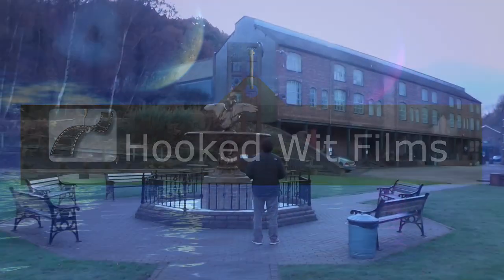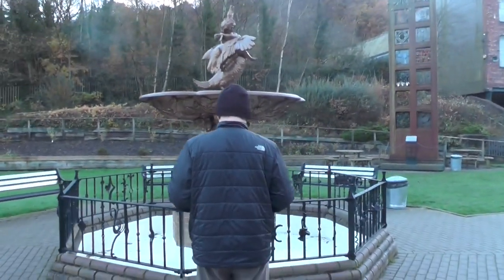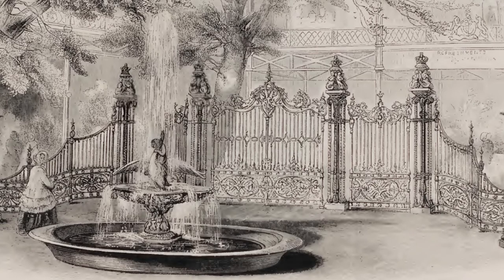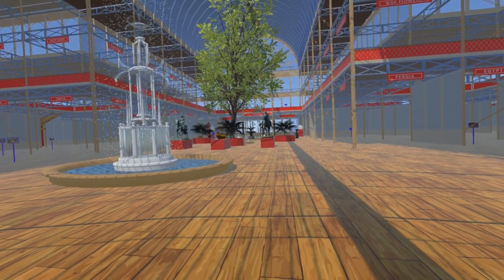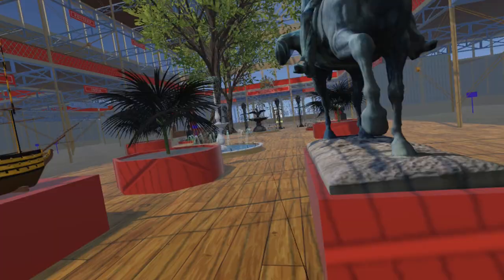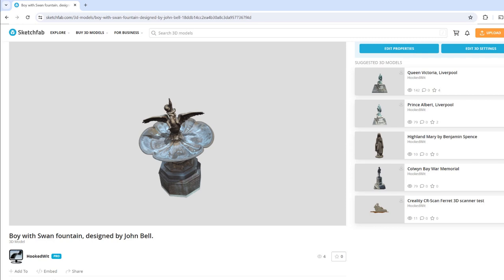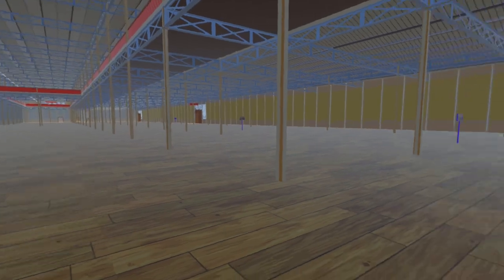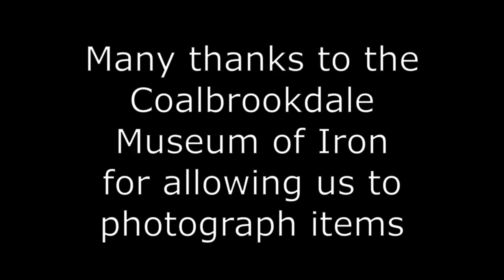24: The Great Exhibition of 1851 in VR: Coalbrookdale (Museum of Iron)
John Bell's Boy and Swan fountain; Christophe Fratin's Setter dog

00:00 - Introduction
00:18 - The Museum of Iron
00:43 - Boy and Swan fountain in front of Coalbrookdale gates
00:58 - (modern) Coalbrookdale gates in South Carriage Drive
01:14 - Crystal fountain
01:23 - Roe and Hanson fountain
01:31 - Boy and Swan fountain, and Coalbrookdale gates
01:47 - Setter dog